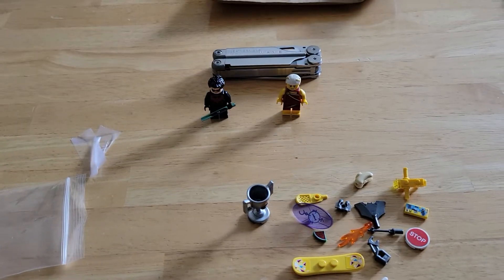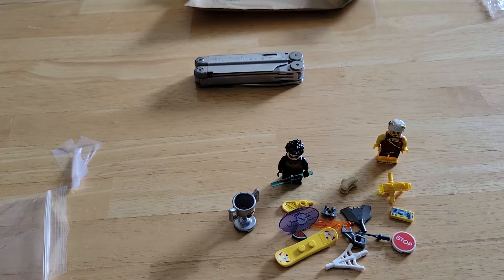whatnot Auction Haul from 12 May 2022 - {filmed and uploaded 15 May 2022}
Take a look at my whatnot auction haul.  I joined Derek from Pop's Block Shop as he auctioned off minifigs and sets on Thursday, 12 May 2022.  I won one of the "Pick 2" auctions and selected two minifigs from his turn-table of deals!  Derek also threw in a bonus minifig accessories pack.

His whatnot name/id is popsblockshop (I have no idea how to link to it from here).